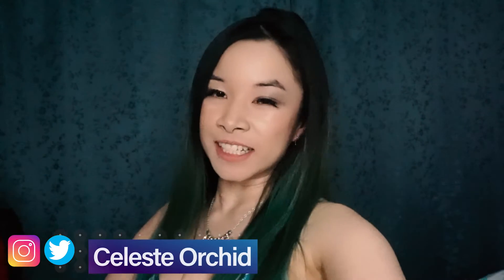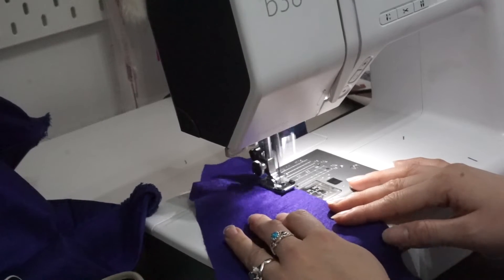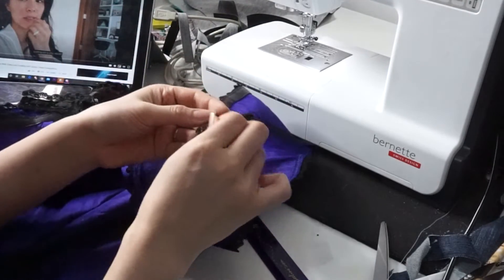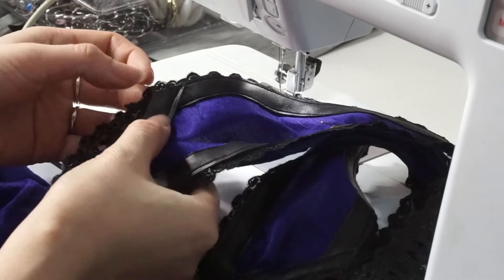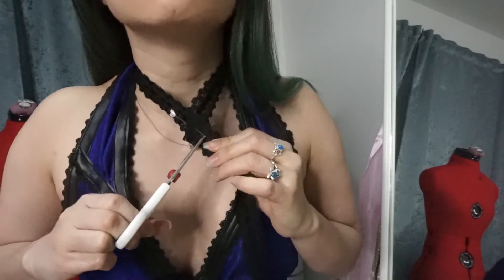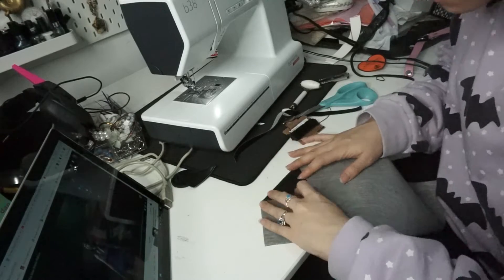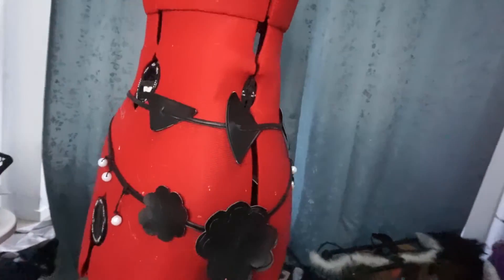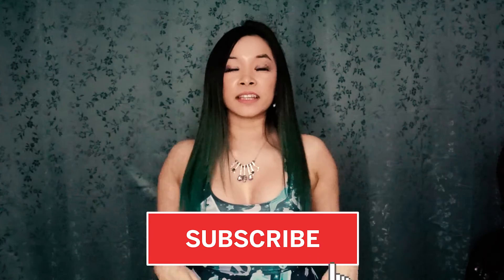How to make DIY Mature Tifa Lockhart Blue Dress from Final Fantasy VII Remake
In this video you'll learn how to make DIY Mature Tifa Blue Dress from Final Fantasy VII Remake! Definitely for mature eyes only... am I right?

When I saw the trailers of this outfit, I knew I had to make it.  I studied super hard on every little detail of this costume so I would get it just right.  I hope you all enjoy this new tutorial!

You'll learn how to make:
-blue halter neck dress
-pleather cord belt with embellishments
-gold earring

Items used but not crafted:
-grey bra
-black wig with bangs